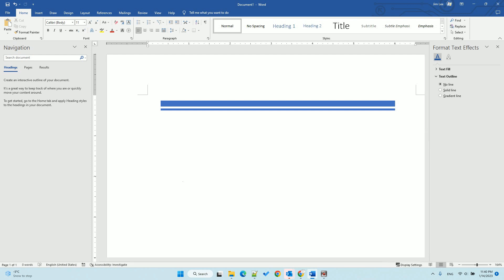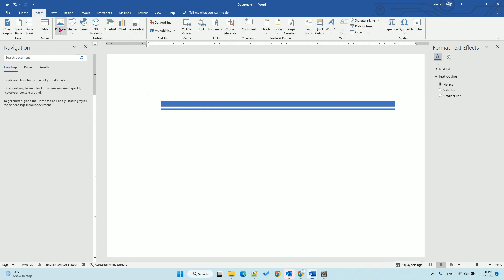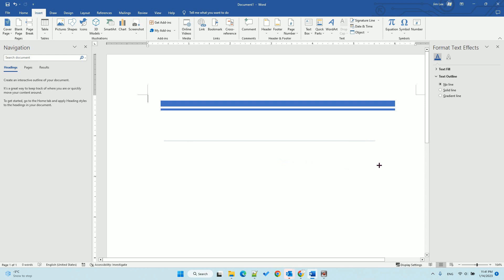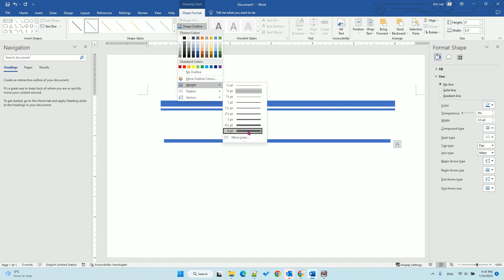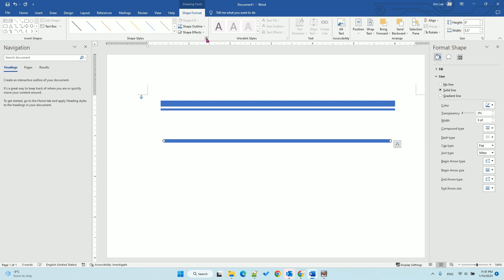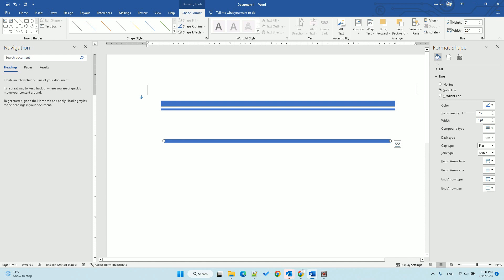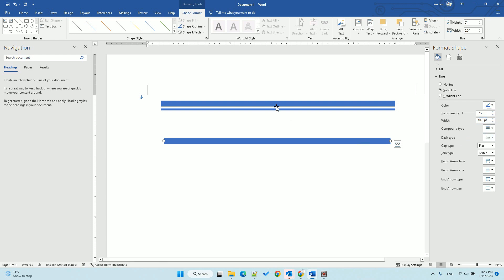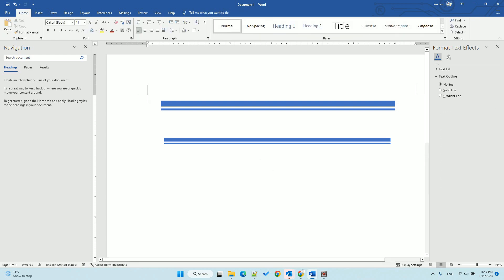MS word How to draw thick thin line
To draw a thick thin line within MS word:
1. click insert menu
2. chose line there and hold shift to draw a line
3. change the weight of the line first
4. Click the Shape Format tab, and then click the Quick Style you want for the line.
5. click format shape option.
6. under compound type drop down menu select thick thin type